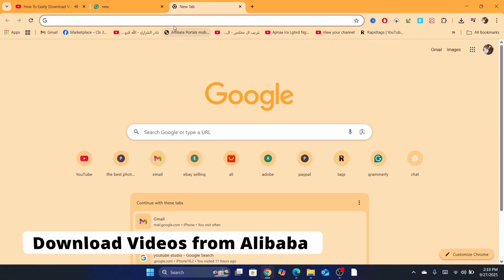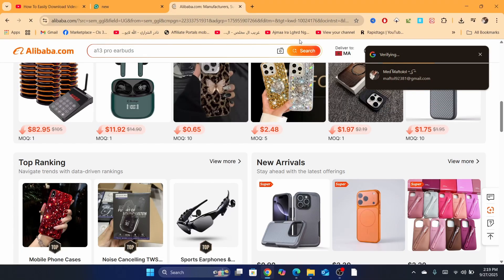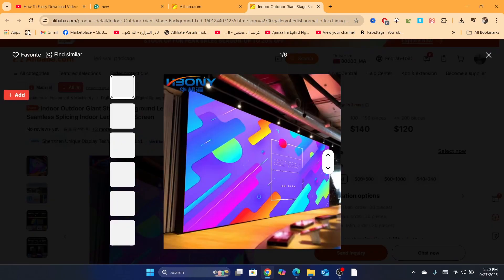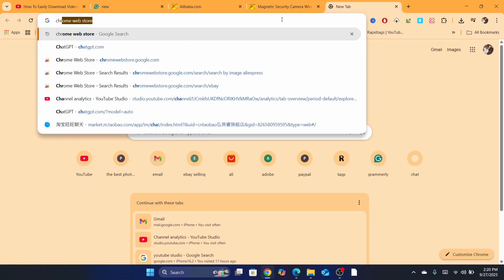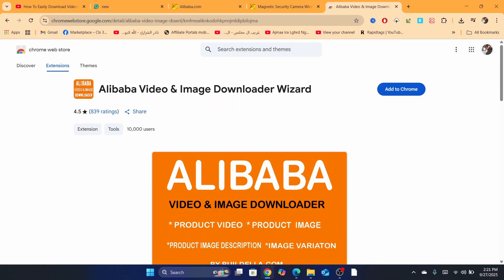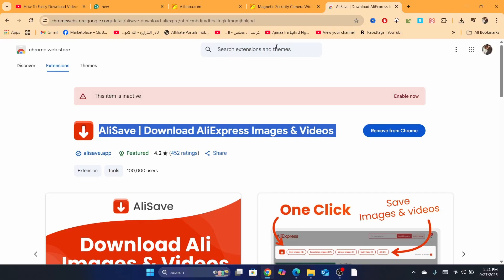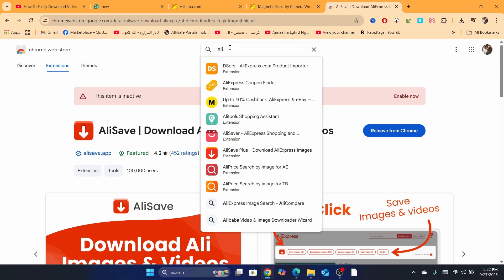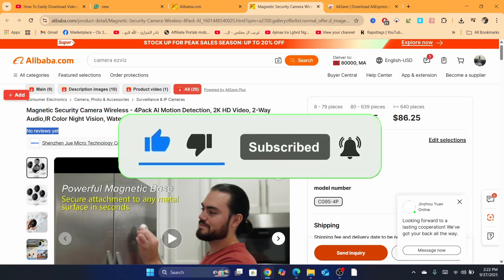How To Easily Download Videos from Alibaba 2026 | Save Alibaba Videos (Quick & Easy)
How To Easily Download Videos from Alibaba 2025 | Save Alibaba Videos (Quick & Easy). In this video, I’ll show you step by step how to download and save product videos from Alibaba. Perfect for dropshippers and sellers who need videos for their online stores. Learn the easiest way to save Alibaba videos in high quality in 2025.